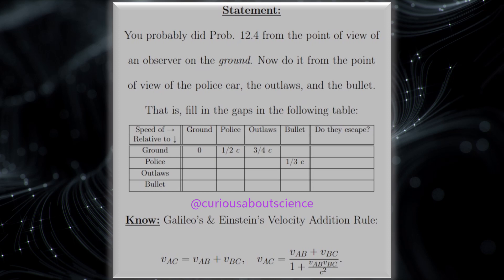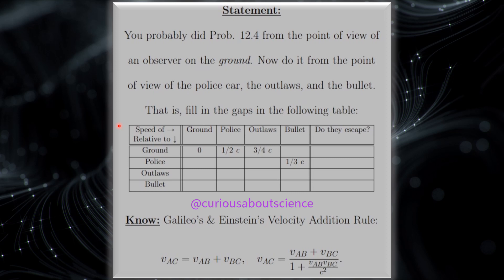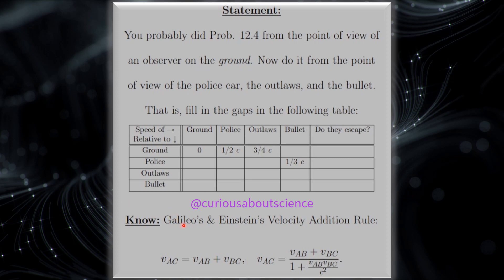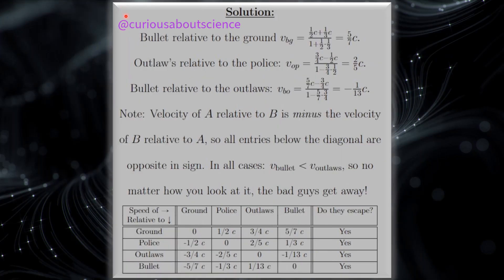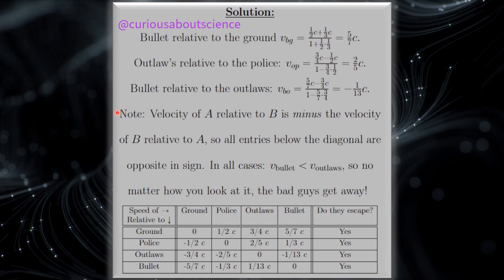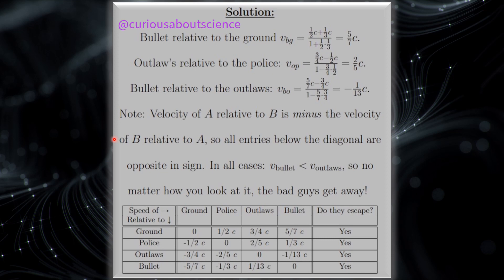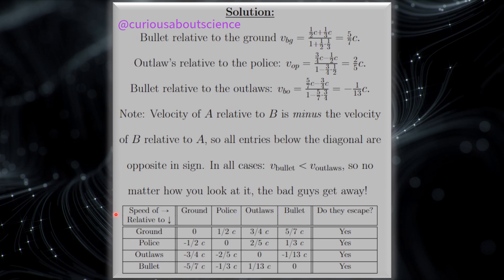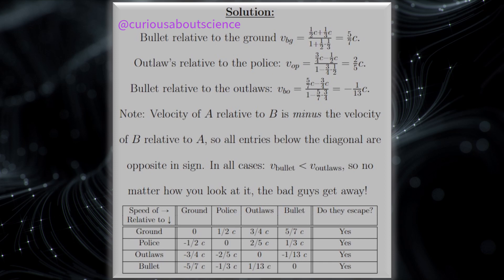Problem 12.15- Special Theory of Relativity, Lorentz Transformation: Introduction to Electrodynamics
◉ Speaking of elucidating examples; look what we have here! Beautiful way to make use a bunch of different reference positions to make everything have a turn at "being relative to". The chart is an awesome way to summarize these findings and showcase a bit of a symmetry, which may or may not return later 😁.

• Happy Learning!